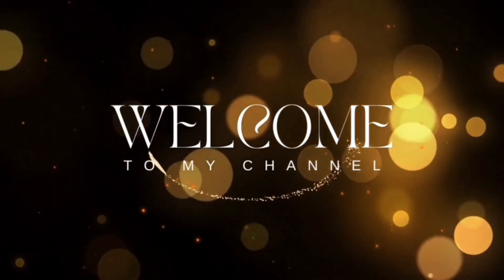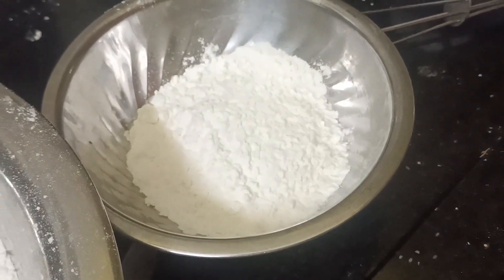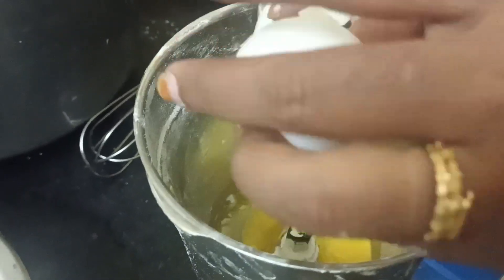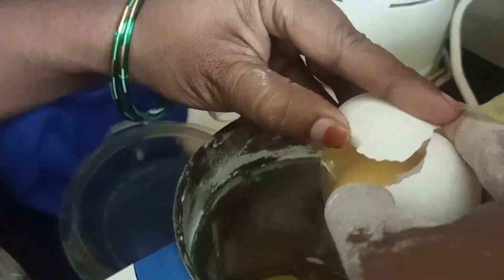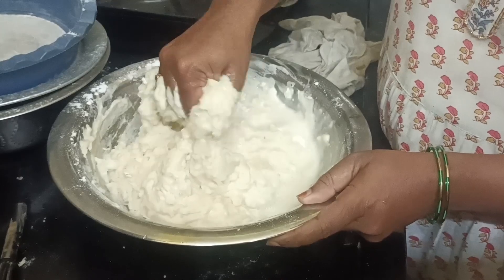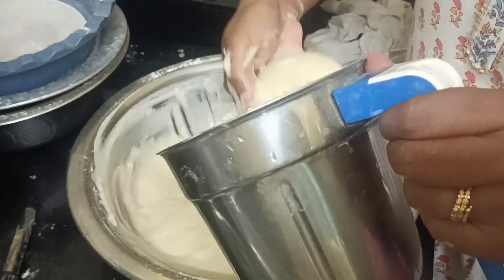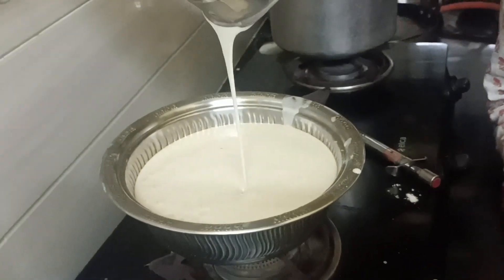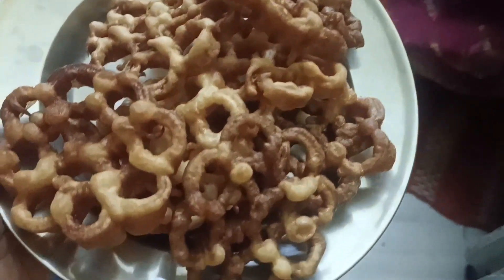Rose cookies/Gulabi puvulu#rosecookies